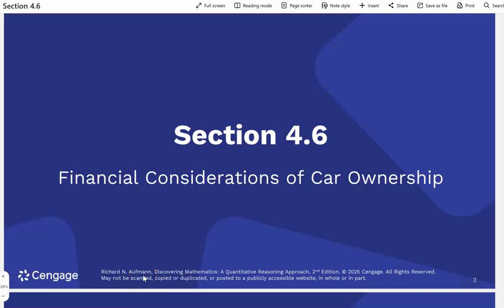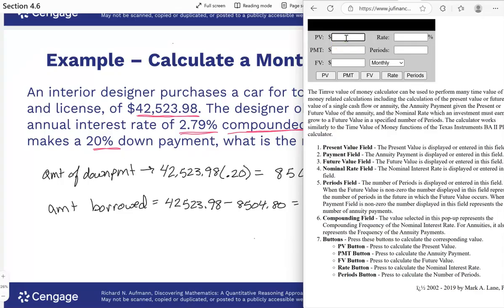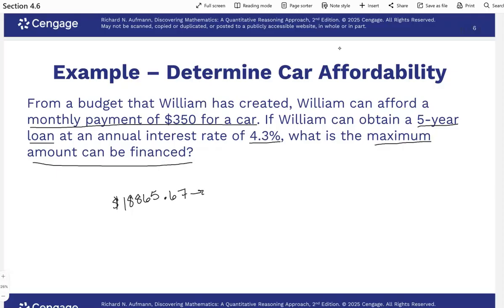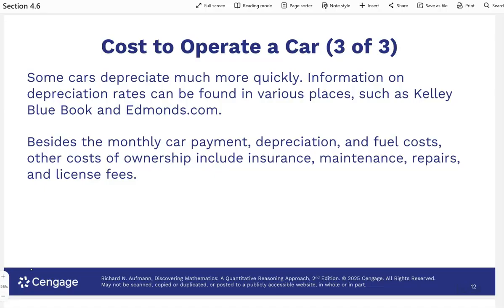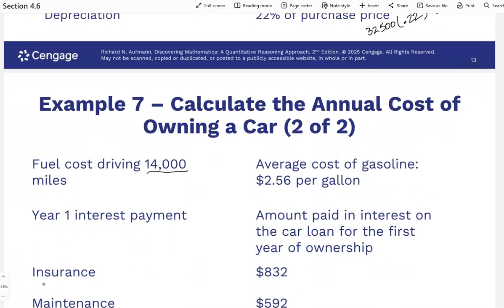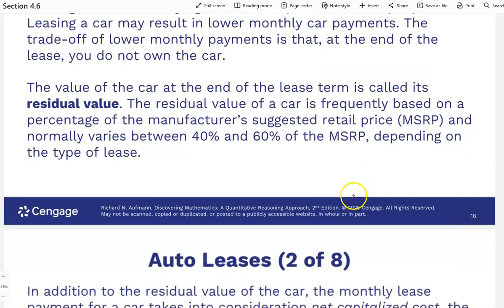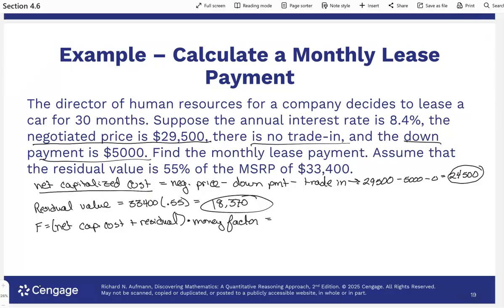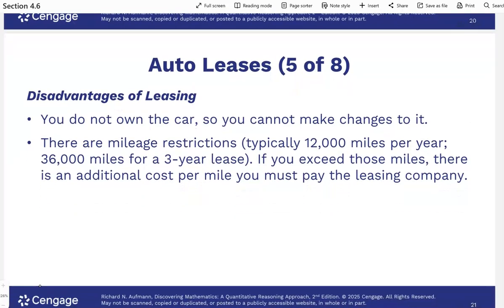Section 4.6 Car Ownership (MAT 143)